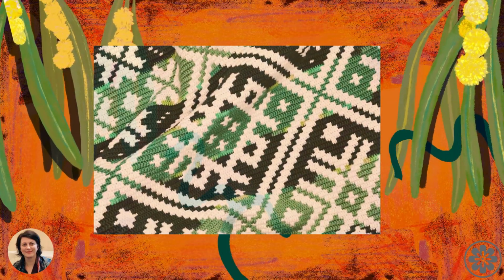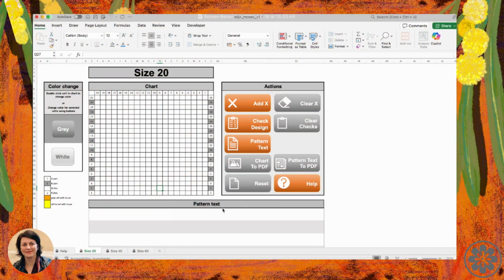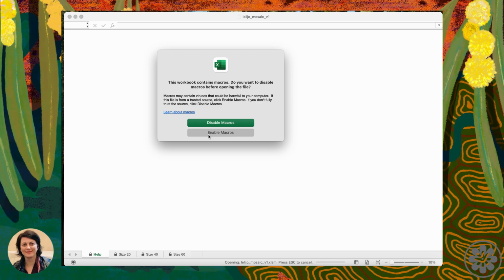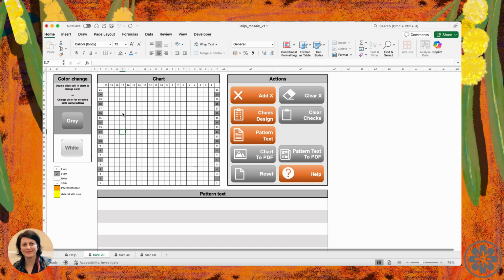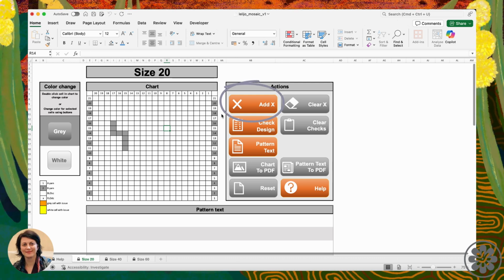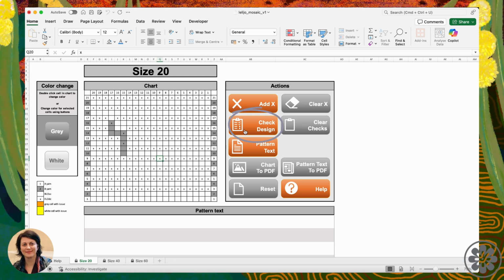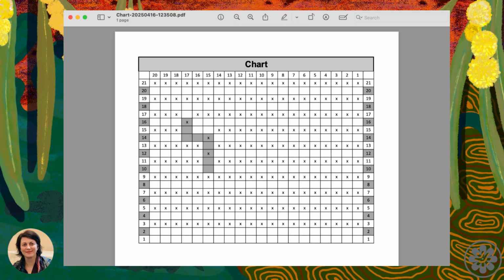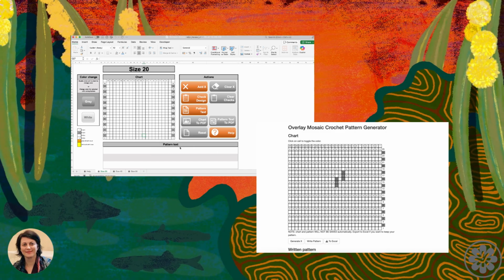Introducing Mosaic Crochet Pattern Generator Excel Tool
In this video I will introduce to mosaic crochet pattern maker in Excel.